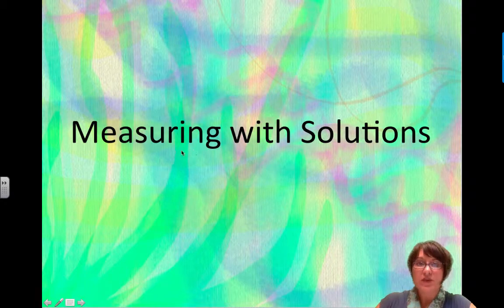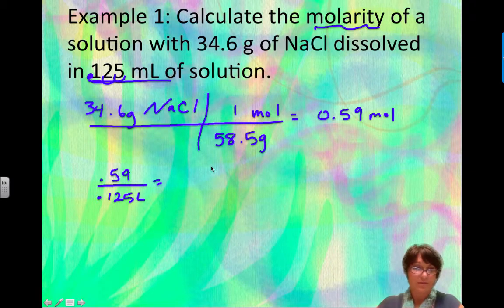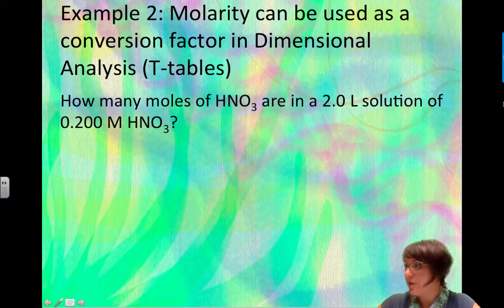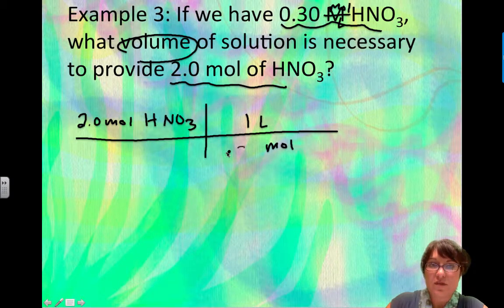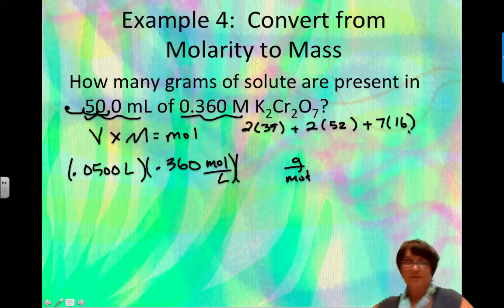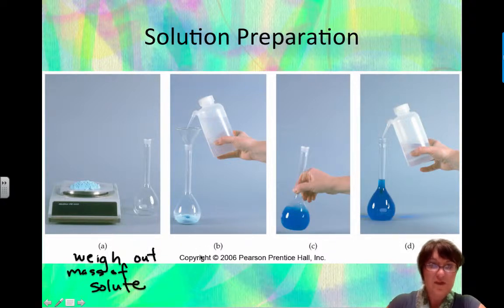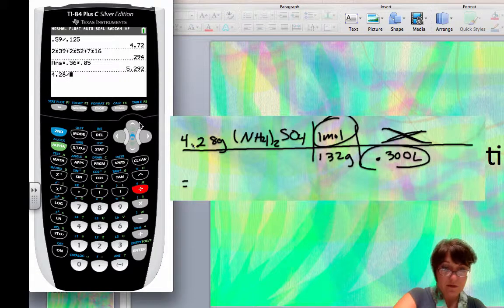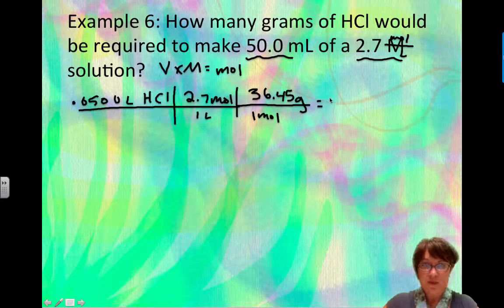Measuring with Solutions